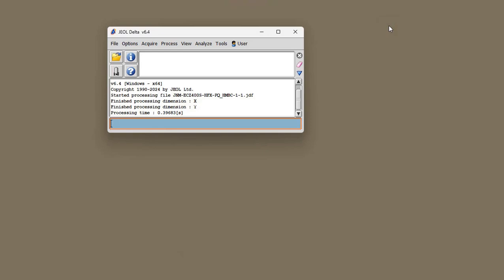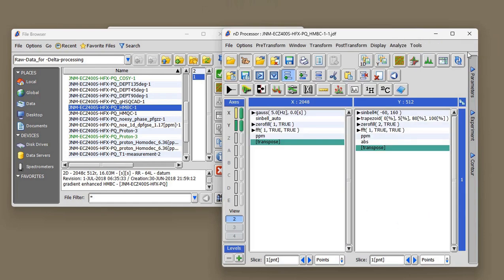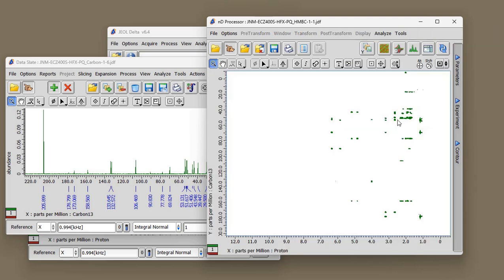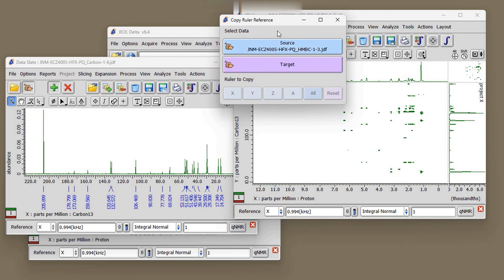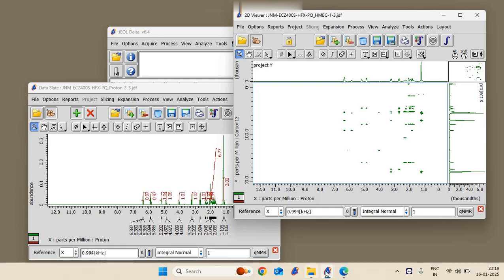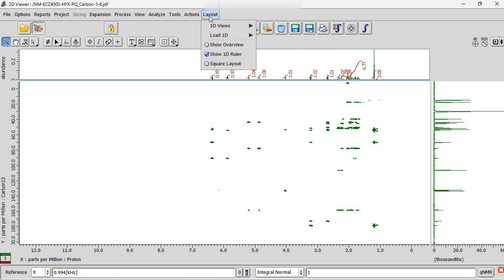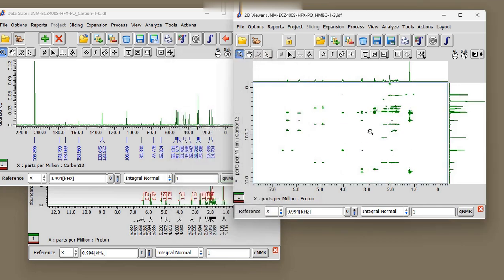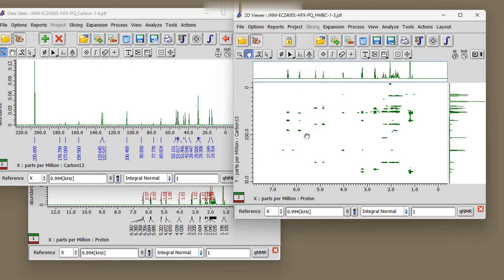JEOL Delta Software: 2D HMBC data Processing